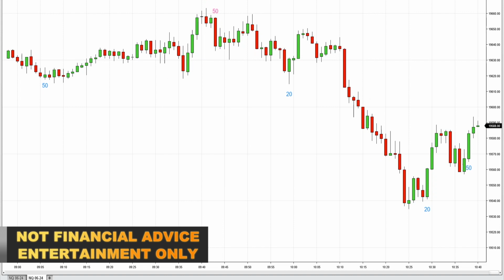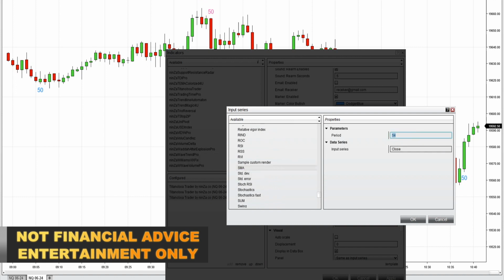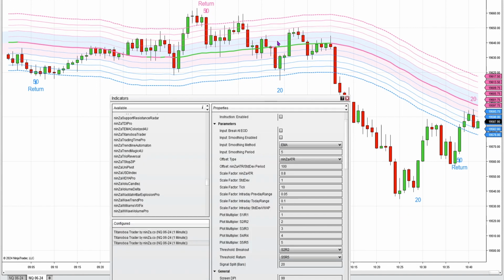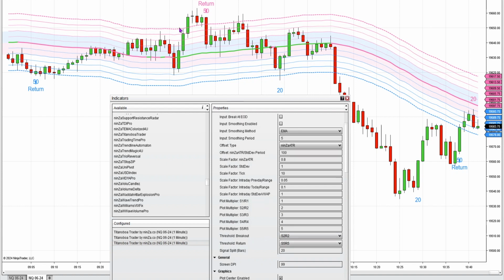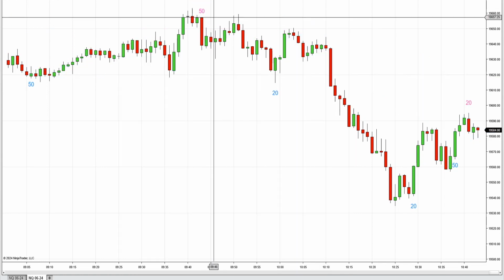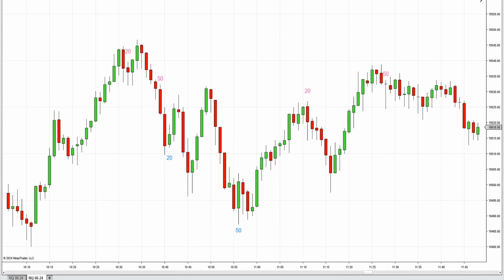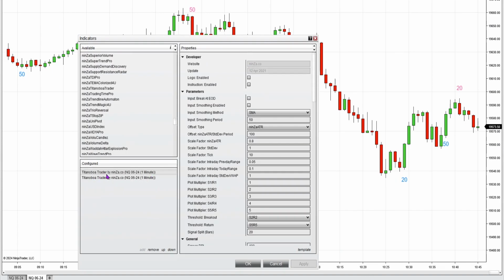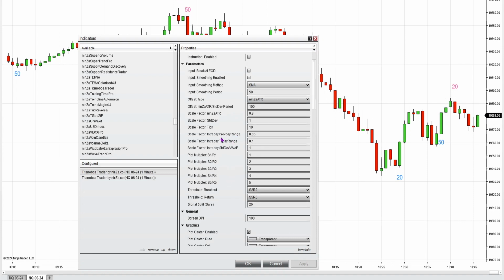How to add Standard Deviation bands to any line on your chart, Moving Averages, VWAP, Pivots, & more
Add standard deviation bands to any line on your chart - Pivots, VWAP, Yesterdays high or low, any Moving Average. etc - plus get great breakout and return signals!

NINZA Indicators is having a special 50 plus percent OFF SALE

Volume Delta
Innovative Ordering
Solar Wind
MA Crossover
Heiken-Ashi RSI Blend
Superior Bollinger
Superior RSI
Superior ADX/DMI
Titanoboa Trader
Divergence Engine
Oscillator Reversal
Waddah Attar Explosion
Volucandlez
Support/Resistance Radar